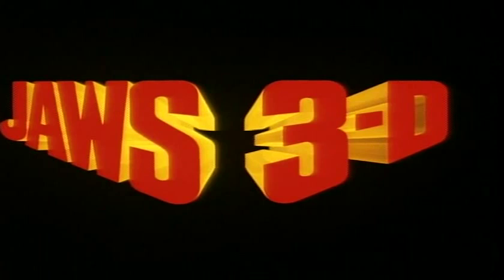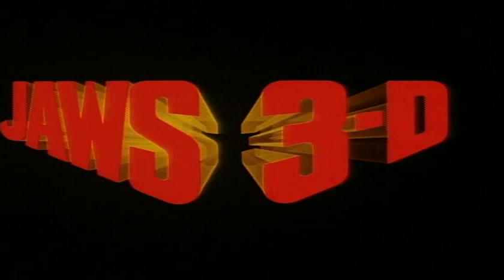Jaws 3D (1983) - Movie Trailer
The sons of police chief Brody must protect civilians at a Sea World theme park after a gigantic 35-foot shark becomes trapped in the park.

Directed by: Joe Alves.

Cast: Dennis Quaid, Bess Armstrong, Simon MacCorkindale, Louis Gossett, Jr., John Putch, Lea Thompson, Harry Grant.